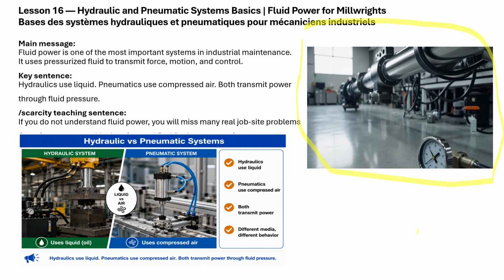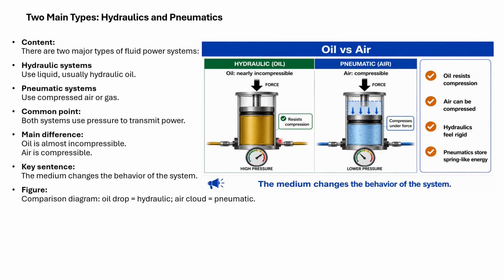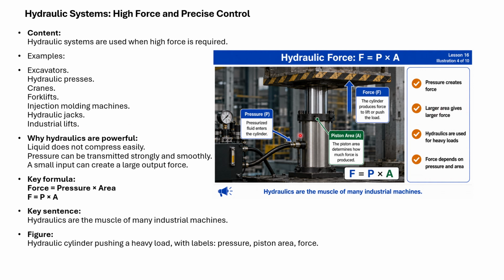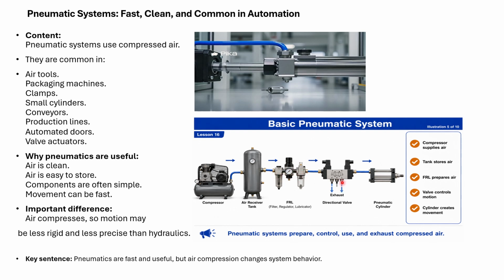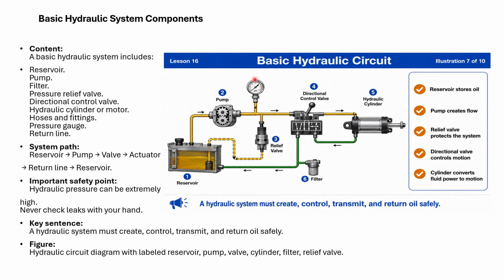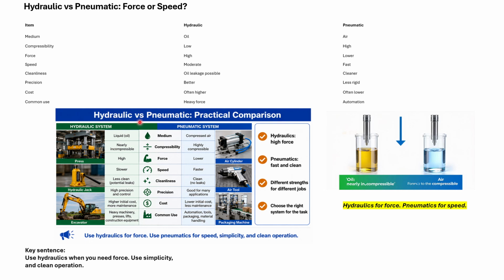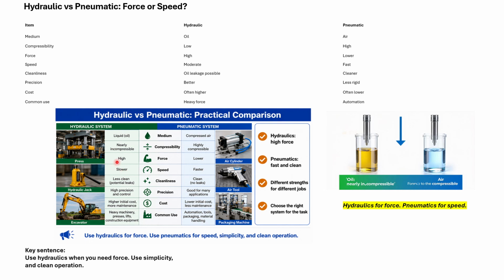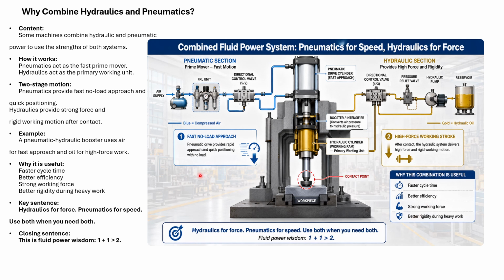Lesson 16 — Hydraulic and Pneumatic Systems BasicsÉPrincipes fondamentaux des systèmes hydrau.et ...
Welcome to AZVR Mechanical Universe.

This channel helps apprentices, technicians, and future Industrial Mechanics (Millwrights) build practical skills in industrial maintenance and 433A Millwright training.

Lessons are based on real industrial experience, hands-on troubleshooting, and years of teaching practice in Canada.

Topics include:
 • 433A Millwright exam preparation
 • Industrial maintenance fundamentals
 • Mechanical calculations
 • Rigging and safety basics
 • Real troubleshooting cases
 • Practical skills for apprentices and technicians

Bienvenue sur AZVR Mechanical Universe.

Cette chaîne aide les apprentis, les techniciens et les futurs mécaniciens industriels (monteurs-ajusteurs) à développer des compétences pratiques en maintenance industrielle et à suivre la formation de monteur-ajusteur 433A.

Bienvenue dans l'Univers Mécanique AZVR.

Ce canal aide les apprentis, les techniciens et les futurs mécaniciens industriels (mécaniciens de chantier) à acquérir des compétences pratiques en maintenance industrielle et en formation de mécanicien de chantier 433A.

Les leçons sont basées sur une véritable expérience industrielle, un dépannage pratique et des années de pratique d'enseignement au Canada.

Les sujets incluent :
 • Préparation à l'examen 433A de mécanicien de chantier
 • Fondamentaux de la maintenance industrielle
 • Calculs mécaniques
 • Notions de base sur le gréement et la sécurité
 • Cas de dépannage réels
 • Compétences pratiques pour les apprentis et les techniciens

Bienvenue sur AZVR Univers Mécanique.